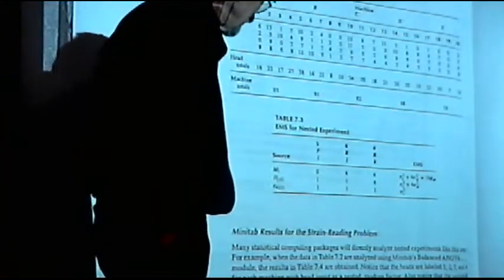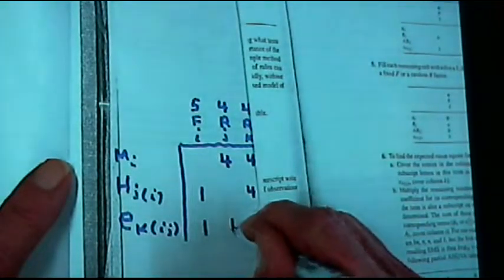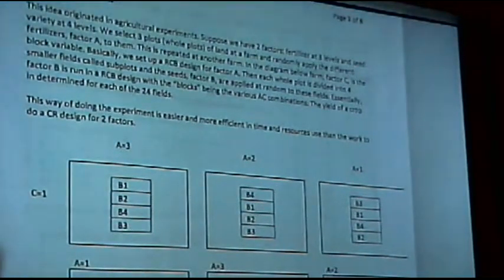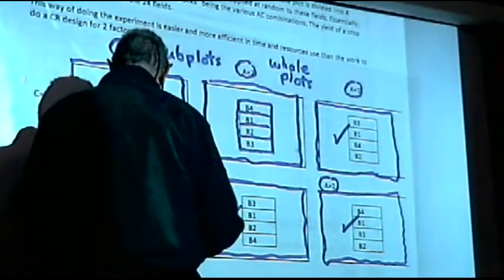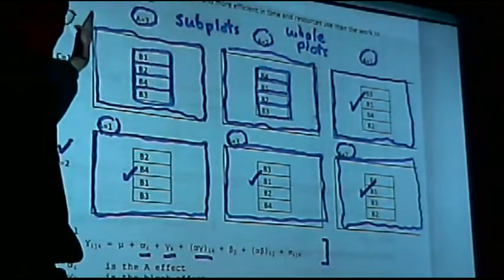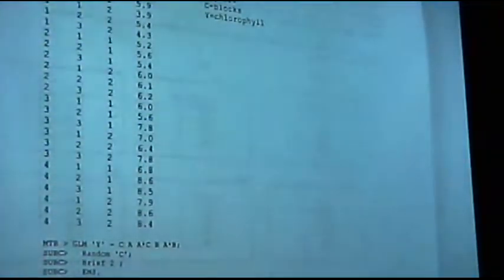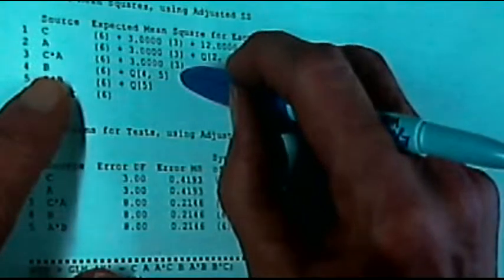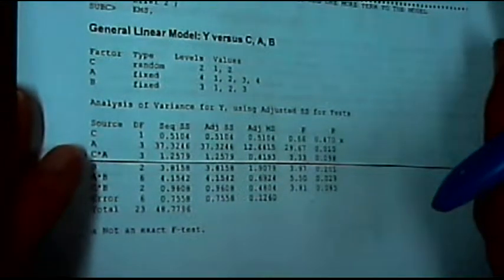DOE 3/21/13. Full Class Period